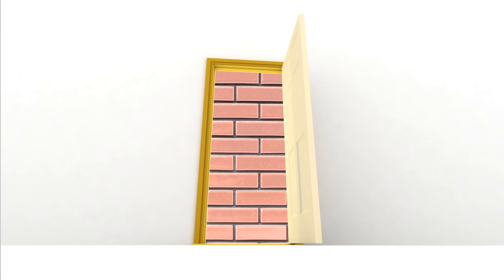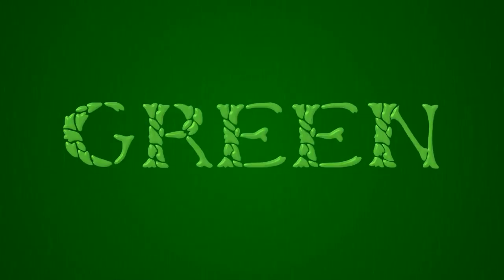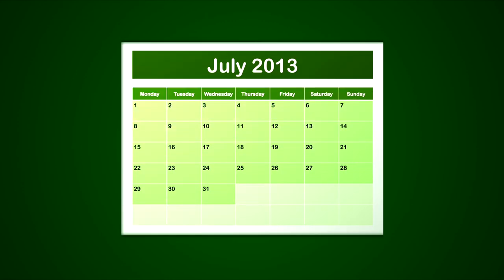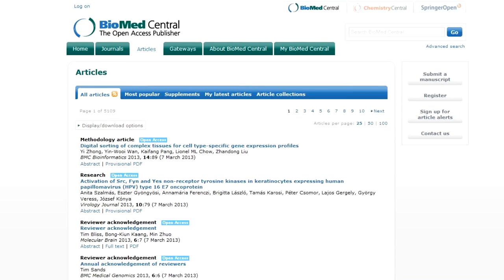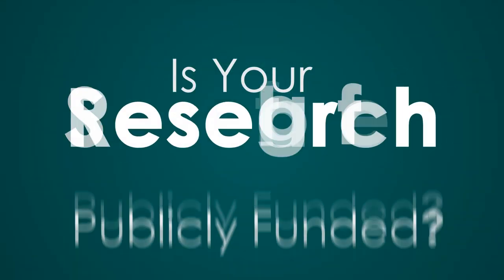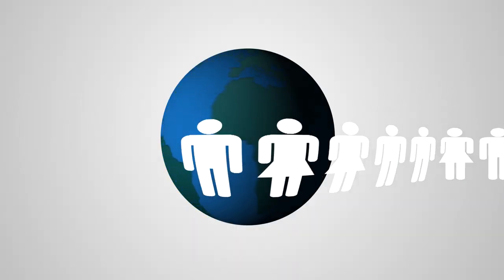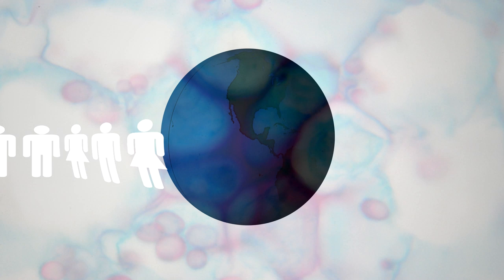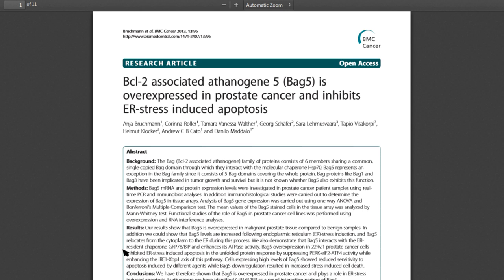What Does RCUK's Open Access Policy Mean for Researchers in the UK?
The Research Councils UK (RCUK) policy on open access comes into effect from the 1st April 2013. The policy states that all peer-reviewed published research articles and conference proceedings funded by RCUK must be open access.

BioMed Central has produced this video to help UK institutions and researchers understand what the policy means for them.

BioMed Central has over 250 Science Technology and Medicine open access journals, many with high impact factors at the top of their fields. All articles are published CC-BY and fully compliant with RCUKs open access policy.